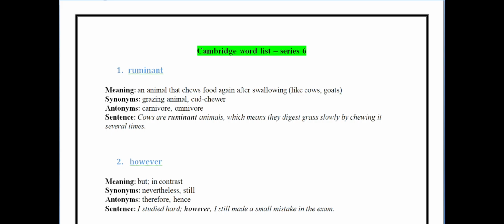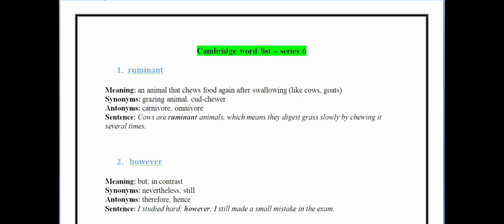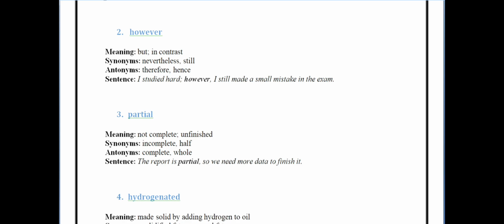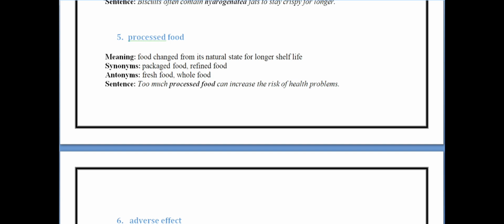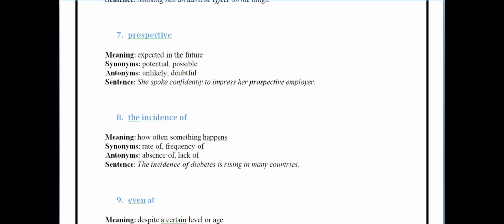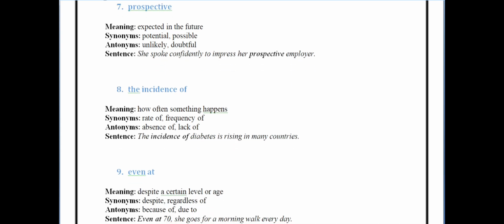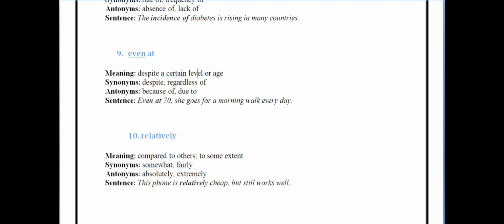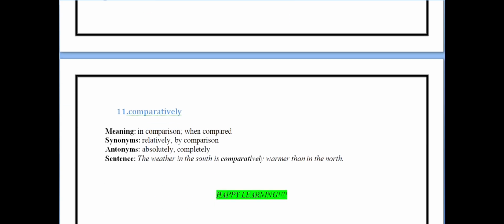Cambridge Vocabulary List 6 Easy Meanings & Sentences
In this video, we cover Cambridge Word List – Series 6, designed especially for non-native English learners.

Each word is explained in a simple and clear way, including:

meaning in easy English

common usage

example sentences

exam-oriented vocabulary focus

This series is very useful for:

Cambridge English exams

IELTS, PTE, and other English proficiency tests

Improving spoken and written English

Watch till the end to strengthen your vocabulary and confidence.
📌 Follow this series for regular vocabulary improvement.